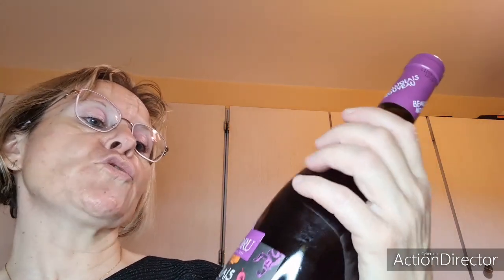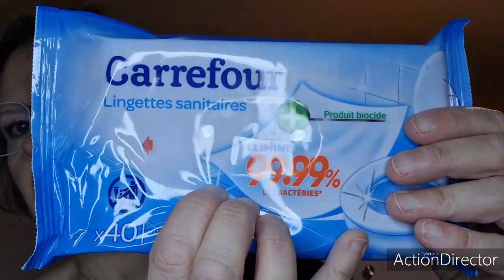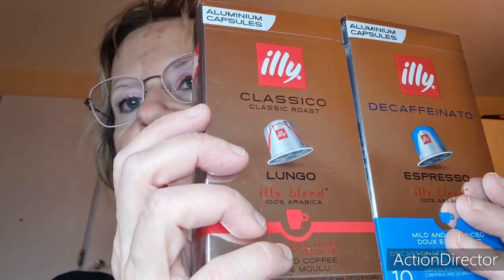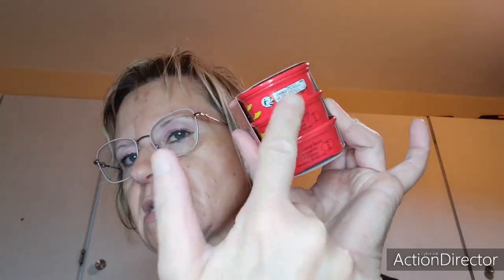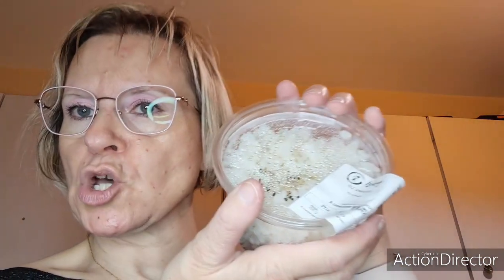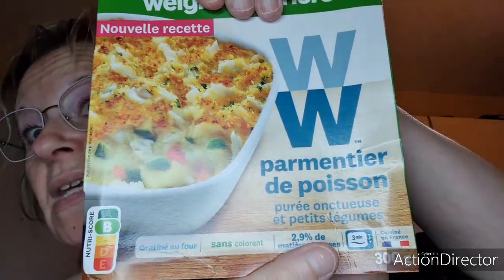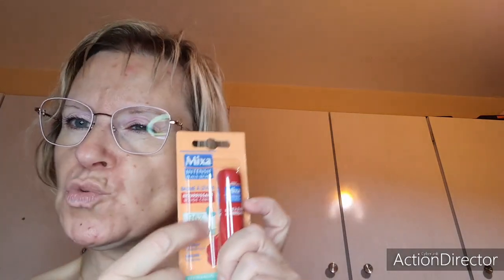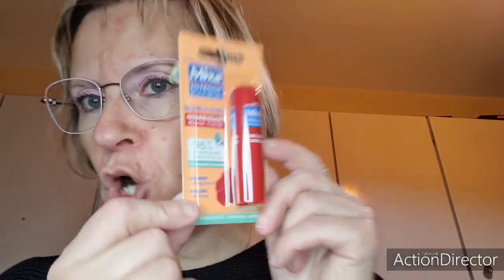retour de courses 🥑🍅🍏🌮☕retourdecourses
mon Instagram sissi_aure
Parfums nox
Réduction de 10 % avec le code SISSI

Code sissimakeup _10%
Mon tik tok sissimakeup72